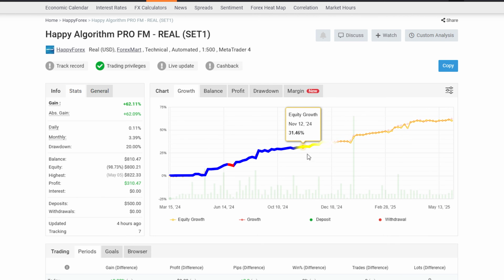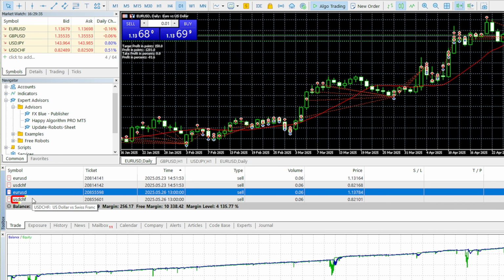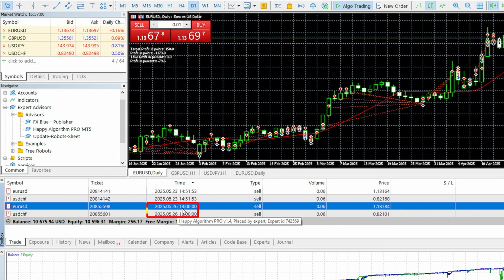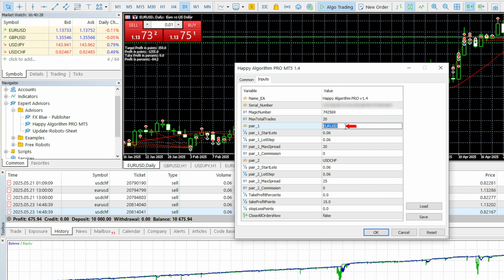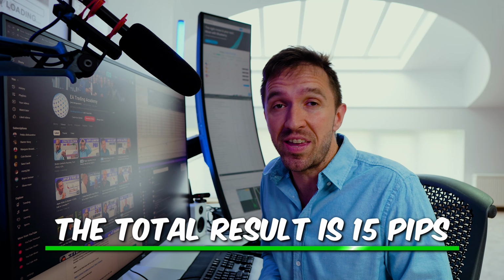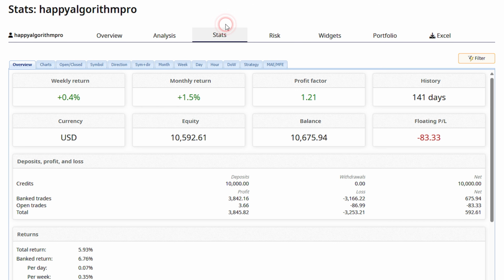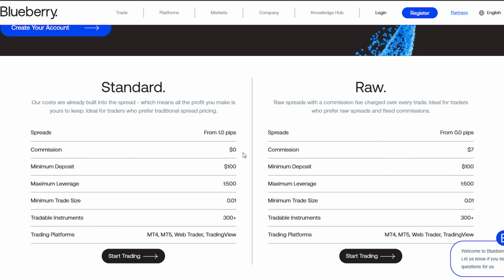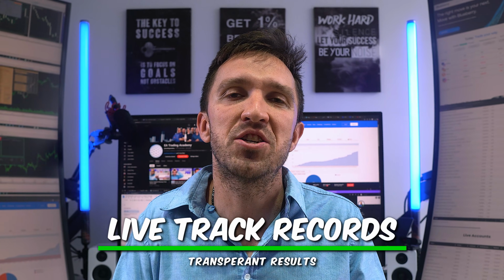This Trading Bot uses a Currency Correlation Strategy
⭐️ Visit Blueberry Markets to open a Demo or Live account:
Don't forget to click the banner to grab the 30% deposit bonus! This bonus is valid until 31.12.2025

👉 Get the Happy Forex Pack including the Happy Algorithm Pro

☑️ All accounts from the *$100K Project* can be followed by clicking this

In this video:
✔️ How currency correlation works and why it's so effective
✔️ The EUR/USD and USD/JPY have a negative correlation of -96%. What does this mean?
✔️ The EA does not use a martingale strategy

⚠️Do your due diligence before deciding which Forex EA or strategy you will use for trading.